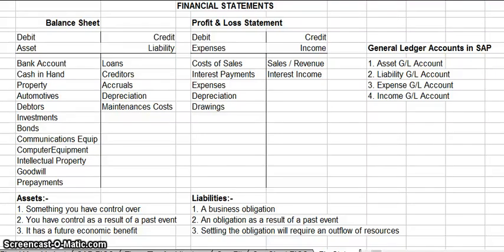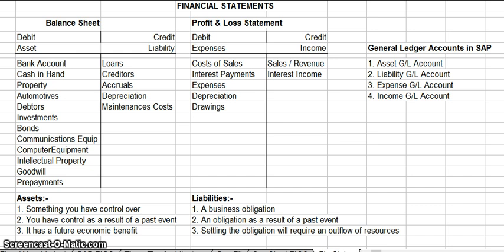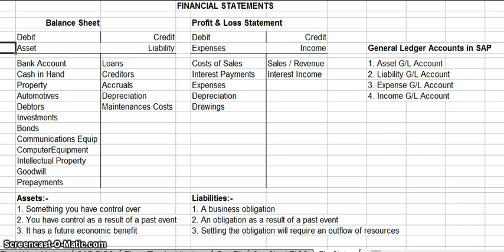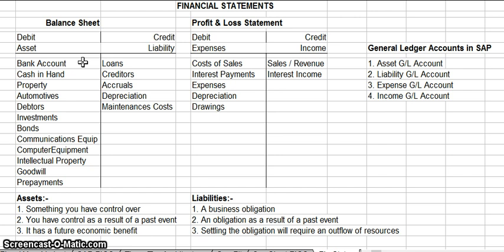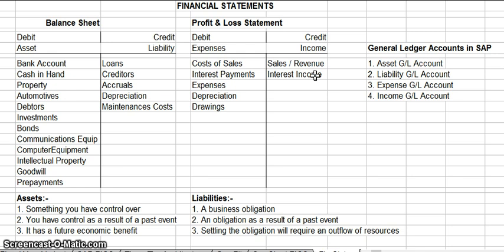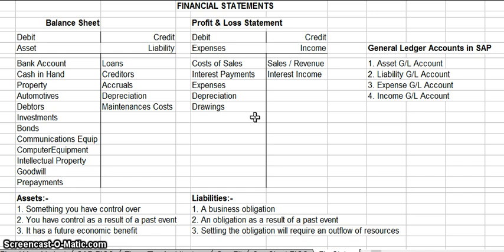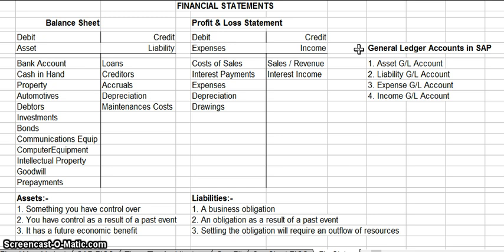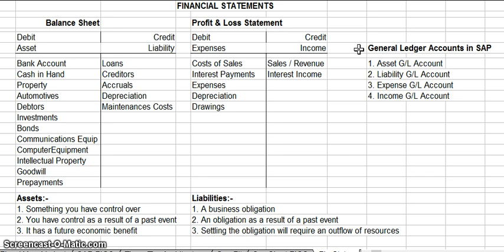22. Fin statements in SAP FICO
In this video I will discuss the financial statements you need to be familiar with to configure SAP FICO for a client.